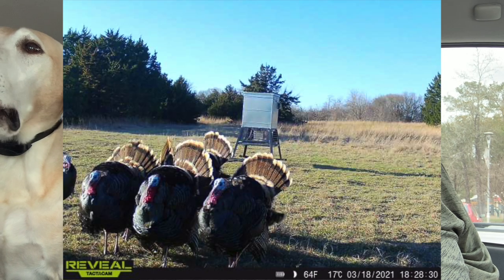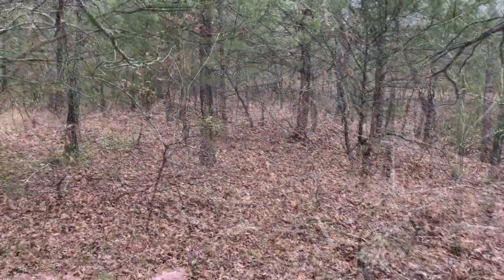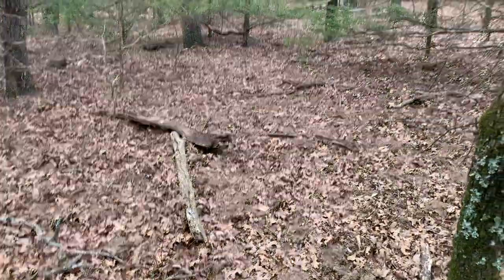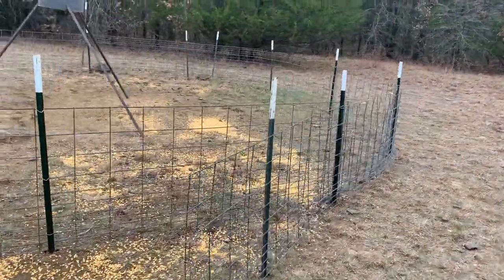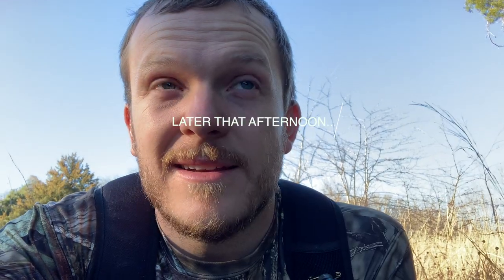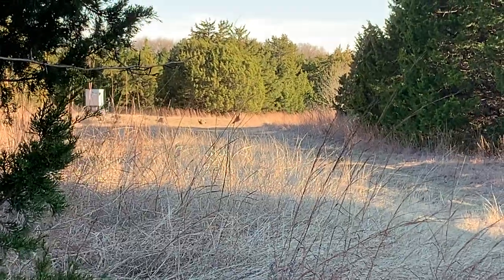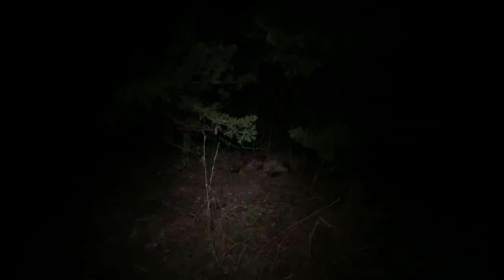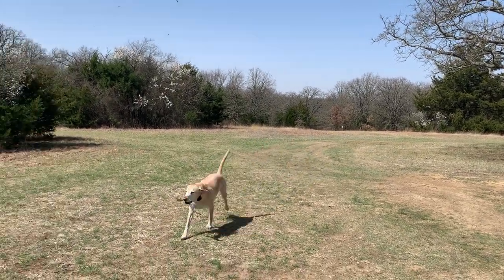My First Bow Kill: Hog Hunting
Follow along in my weekend at Z River Ranch as I do some scouting, shed hunting, and hog hunting. Also I get my first kill with a bow on video. It feels good to finally get it done, and using my heavy arrows, I had no worry that I was going to get a pass through.

My 2021 Equipment:
2021 Rest
2020 Rest